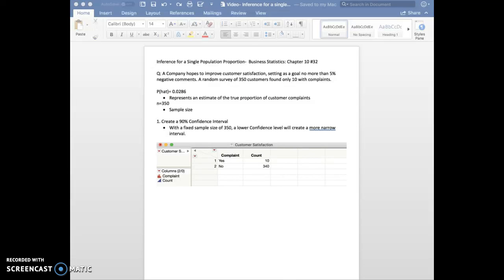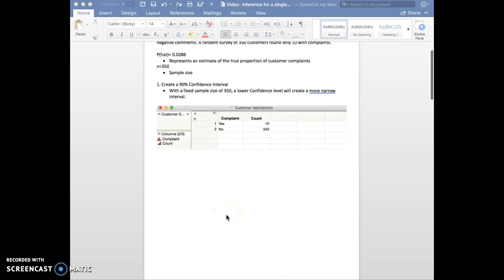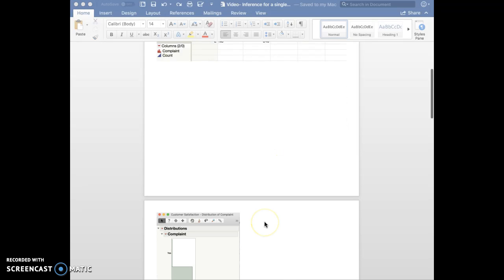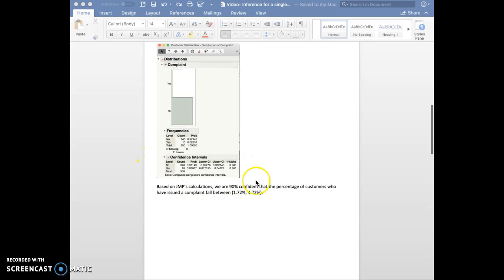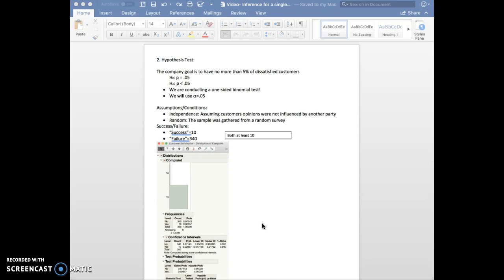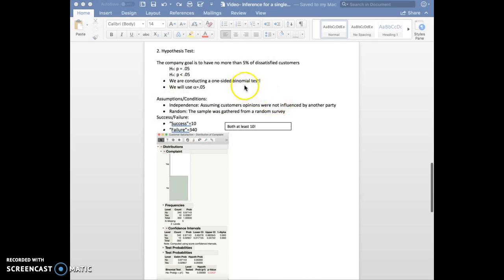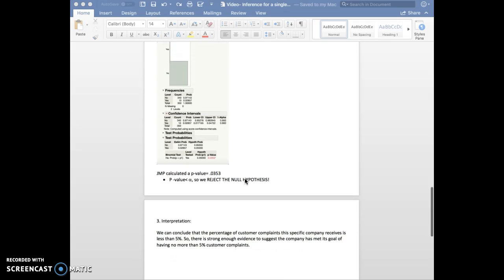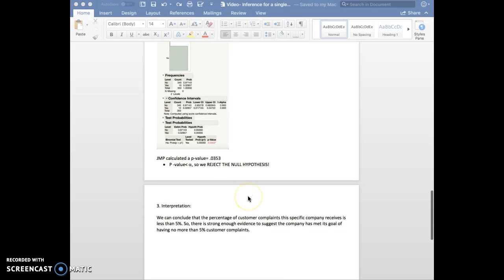Inference for a Single Proportion Ch.10 #32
Video for Midterm #1